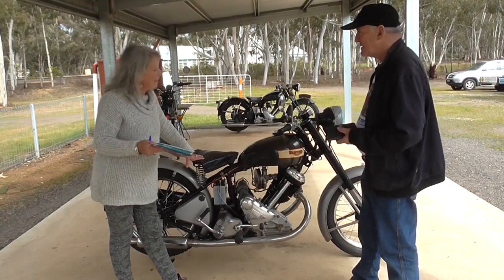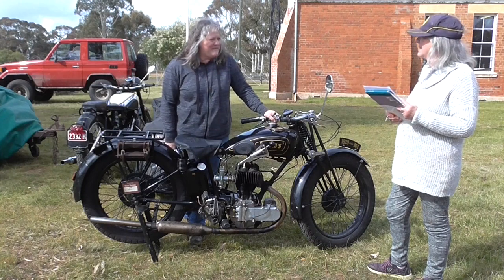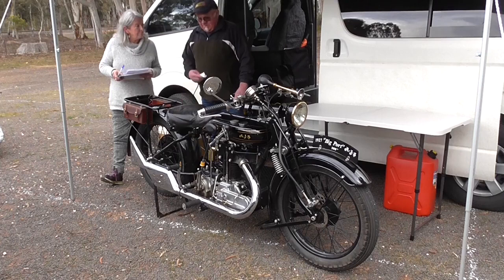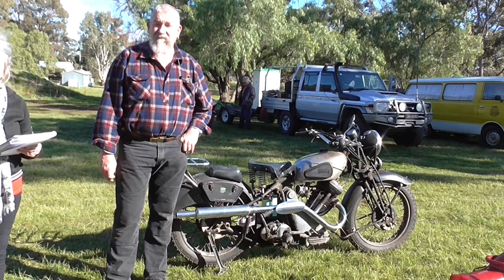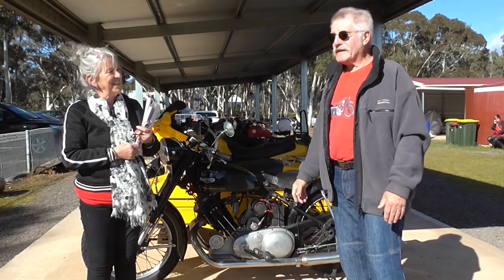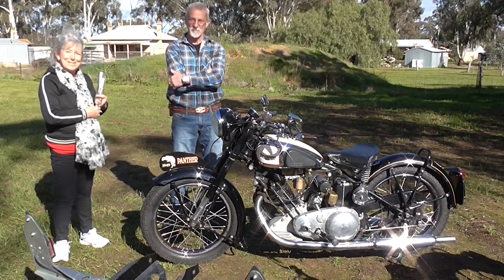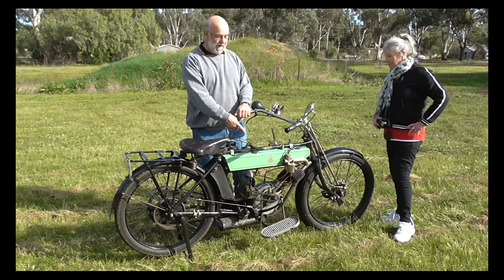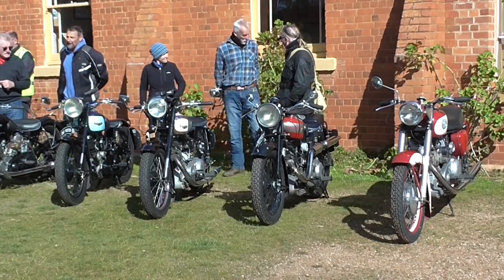Panther Rally 2018, Llanelly, BHMCC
Bendigo Historic Motorcycle Club held a Panther Rally at its Llanelly club rooms and grounds. It soon became obvious that Panthers have a global following of fiercely loyal enthusiasts. It was thought this was an opportunity to try and record some of this enthusiasm. Apologies if your machine does not appear - it was all rather hectic.There are numerous technical failings and limitations due to lack of experience, the use of basic equipment, the need to seize the moment and be highly mobile.